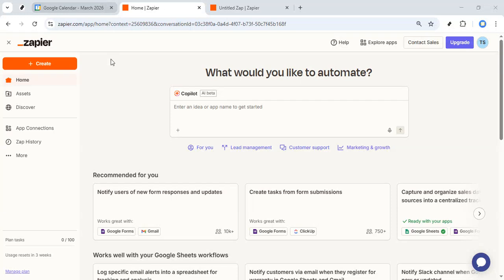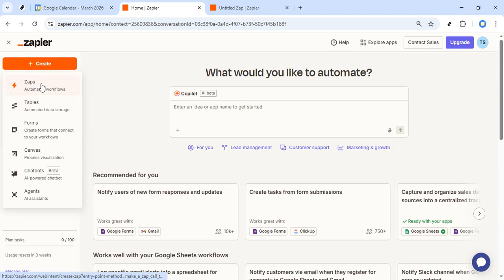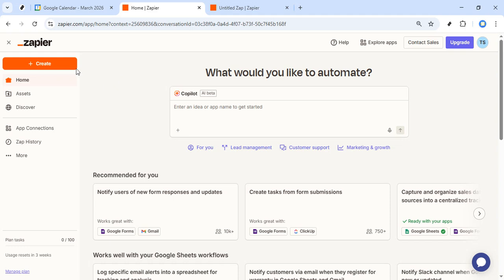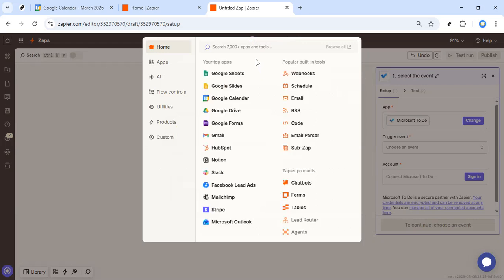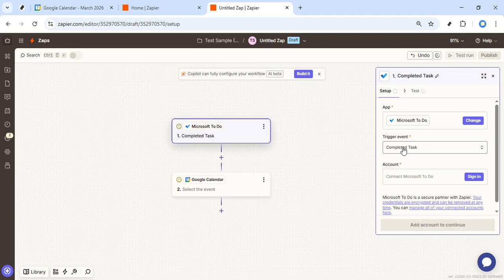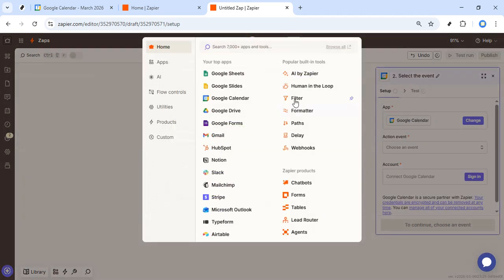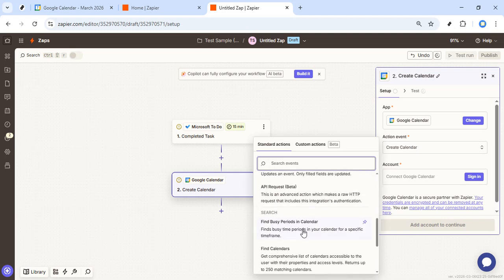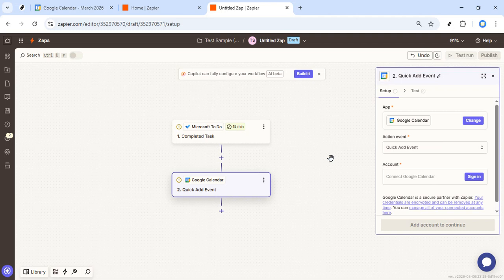How to Connect Microsoft To Do with Google Calendar (Step by Step)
In this comprehensive tutorial, we will guide you through the process of integrating Microsoft To Do with Google Calendar. By connecting these two powerful tools, you can streamline your task management and scheduling, ensuring that you never miss an important deadline or event again.

Throughout this video, you will learn step-by-step how to set up the integration effectively. We will also share best practices for managing your tasks and calendar seamlessly. Watch till the end to maximize your organizational efficiency and transform the way you handle your daily responsibilities.